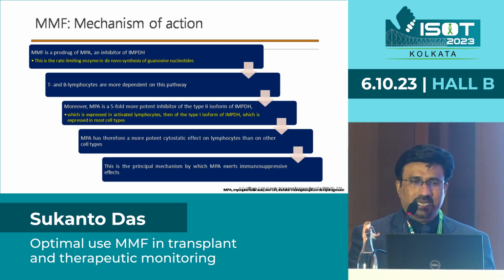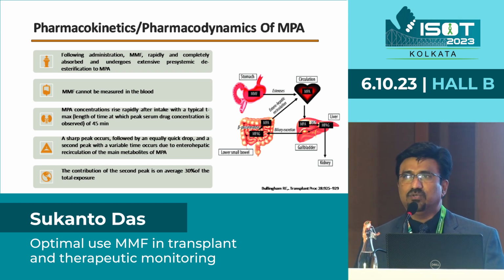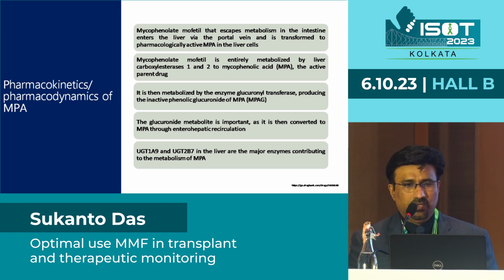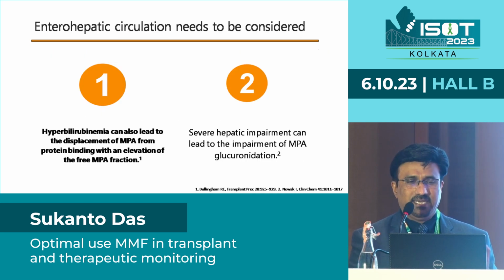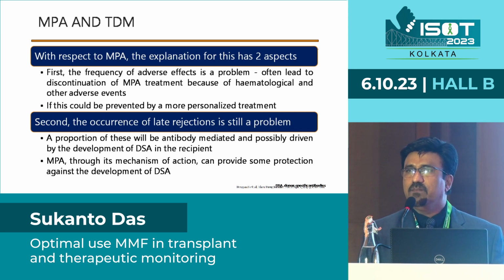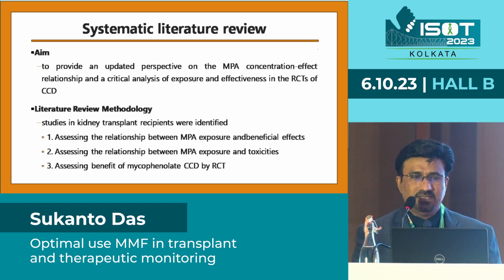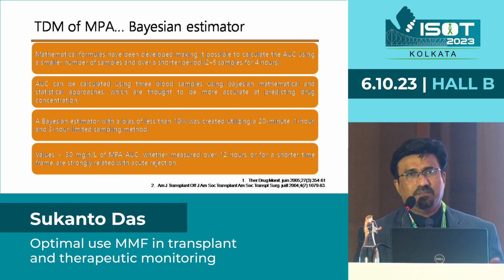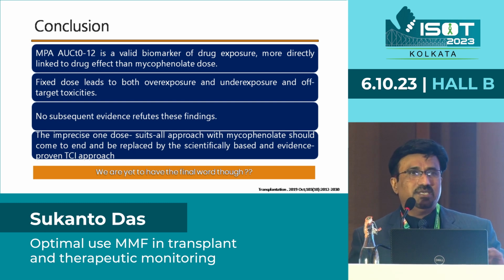𝐒𝐮𝐤𝐚𝐧𝐭𝐨 𝐃𝐚𝐬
𝐎𝐩𝐭𝐢𝐦𝐚𝐥 𝐮𝐬𝐞 𝐌𝐌𝐅 𝐢𝐧 𝐭𝐫𝐚𝐧𝐬𝐩𝐥𝐚𝐧𝐭 𝐚𝐧𝐝 𝐭𝐡𝐞𝐫𝐚𝐩𝐞𝐮𝐭𝐢𝐜 𝐦𝐨𝐧𝐢𝐭𝐨𝐫𝐢𝐧𝐠 | 𝐇𝐀𝐋𝐋 𝐁 - 𝐊𝐢𝐝𝐧𝐞𝐲 | 𝟔𝐭𝐡 𝐎𝐜𝐭𝐨𝐛𝐞𝐫, 𝟐𝟎𝟐𝟑